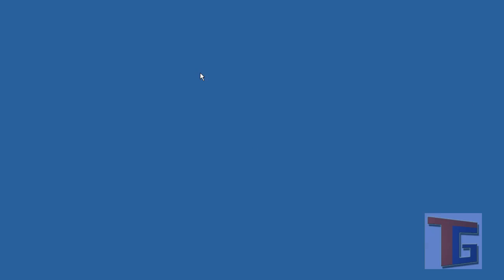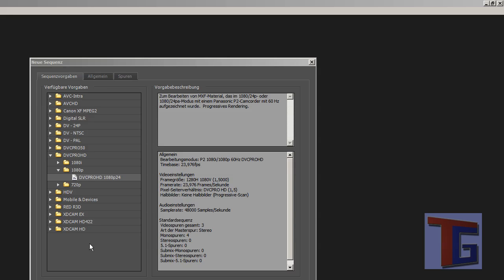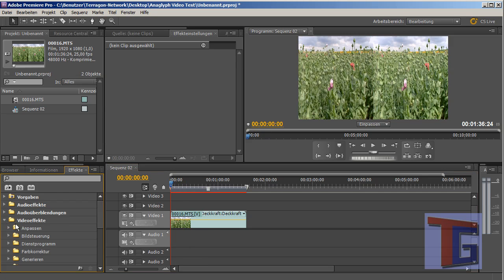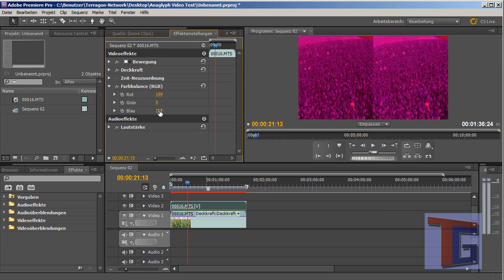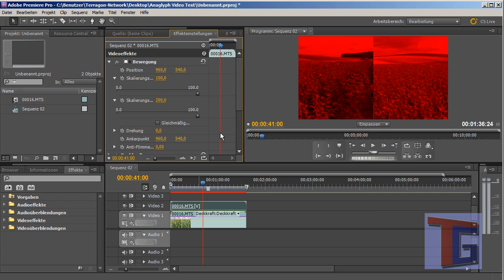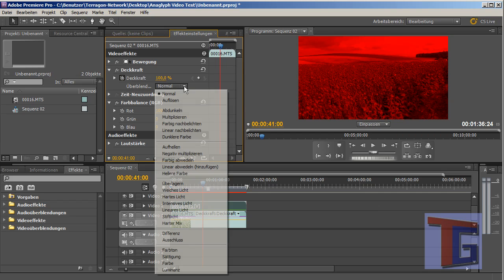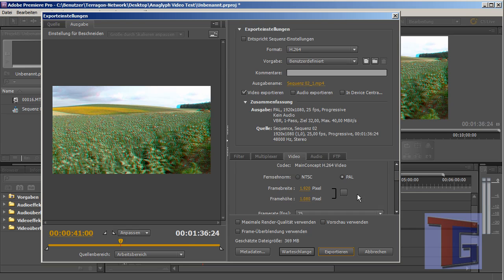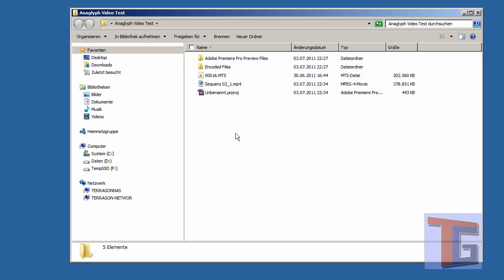Tutorial: Convert 3D-AVCHD side-by-side to 16:9 Anaglyph Red/Cyan in Adobe Premiere CS5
Welcome to my next tutorial :-)

In this tutorial we will see how to:

1. Import a Side-by-Side video in AVCHD in Adobe Premiere
2. Duplicate and scale the footage to create 2 widescreen videos
3. overlay the 2 videos
4. change the colors of both videos to have 1 red and the other cyan
5. Combine the red and the cyan clip to one video
6. Export as a normal video that can now been seen in 3D!

Required and used Software:
- Camcorder that records video footage as Side-by-Side